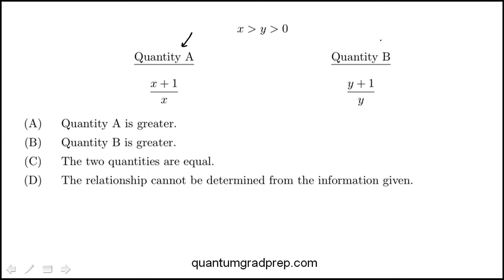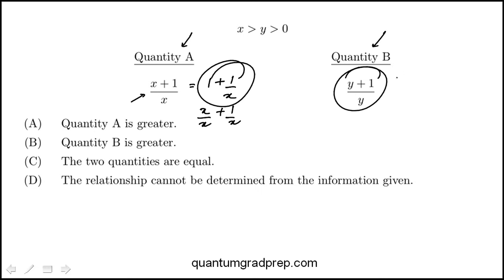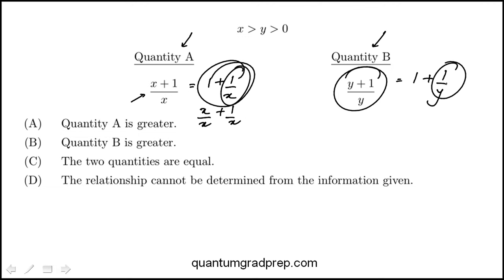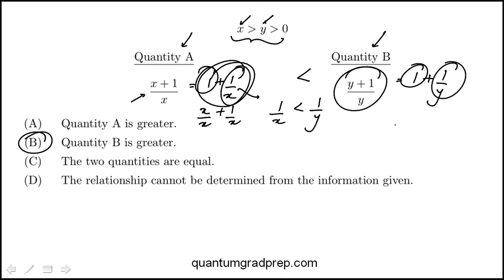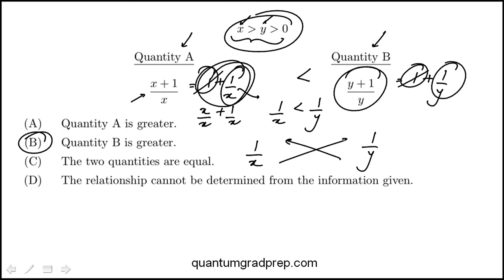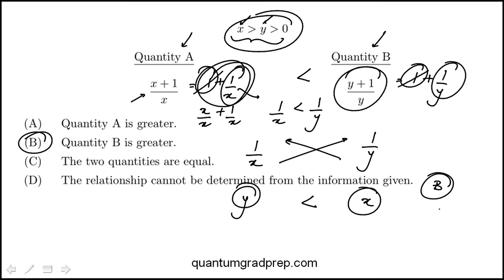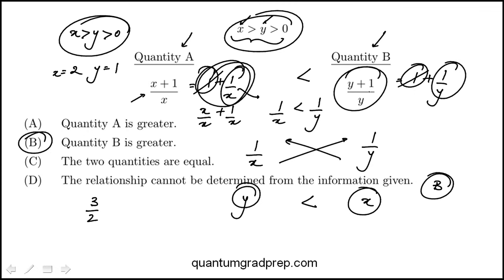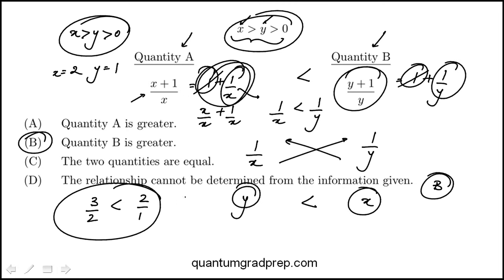Comparing Algebraic Expressions: GRE quantitative reasoning practice question#86